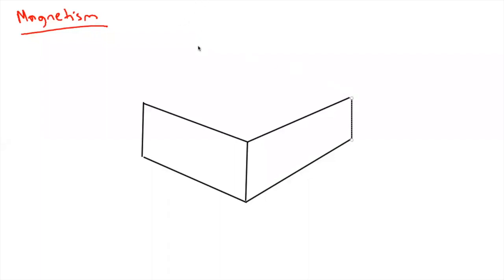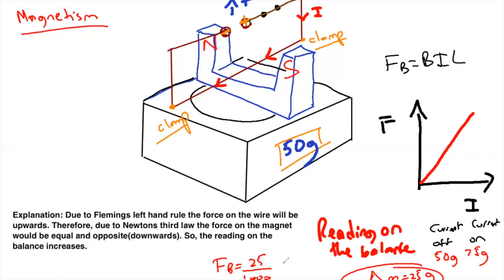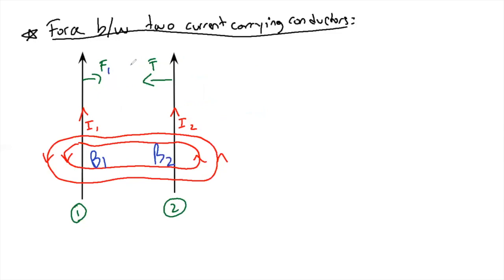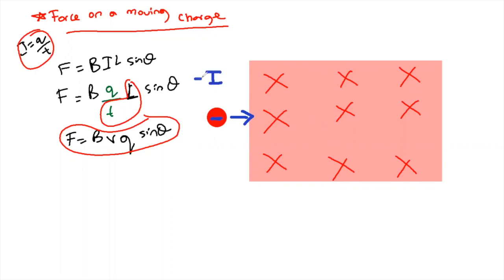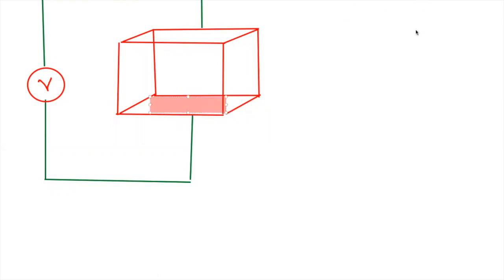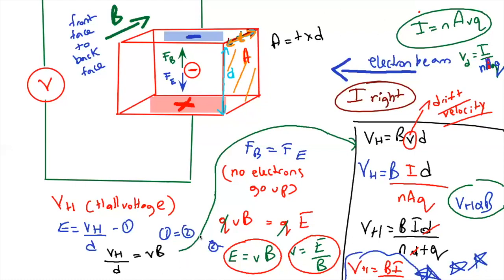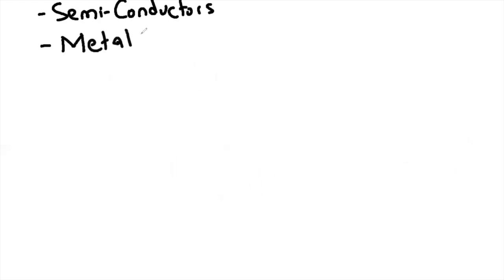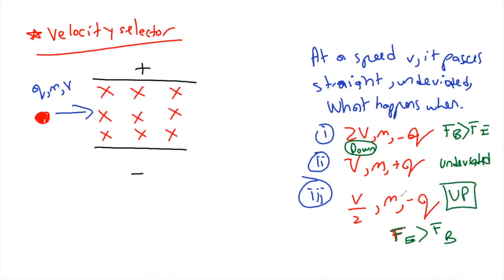Magnetism second bowl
Last class of magnetism